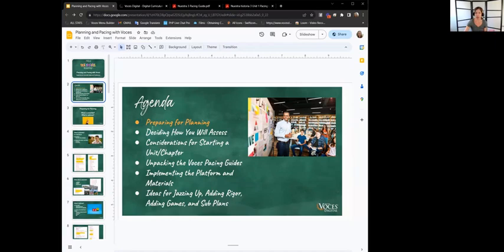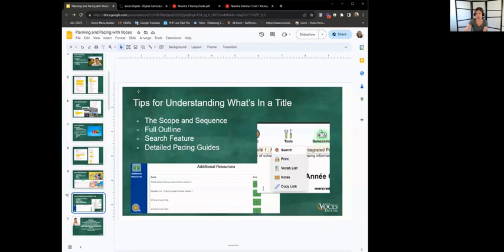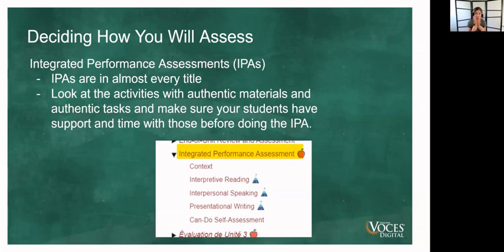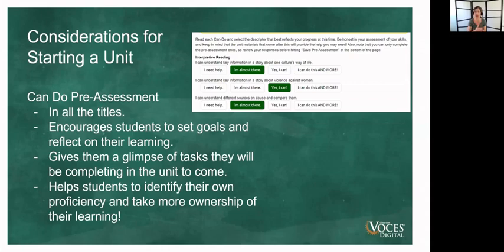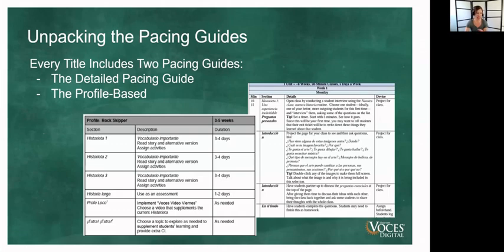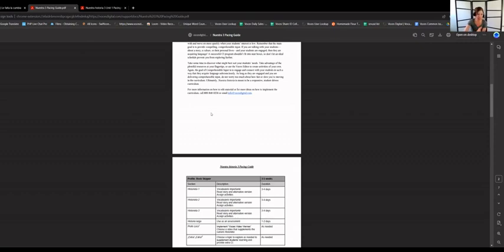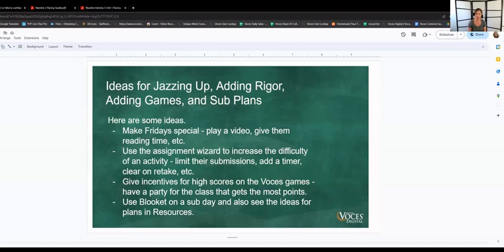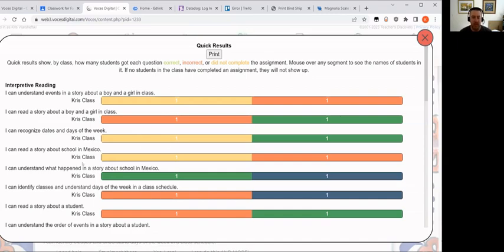Back to School Workshop - Best Practices for Pacing Voces Material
We will look at various Voces titles and reflect on the recommendations in the pacing guides as well as best practices on how to plan and pace the material.